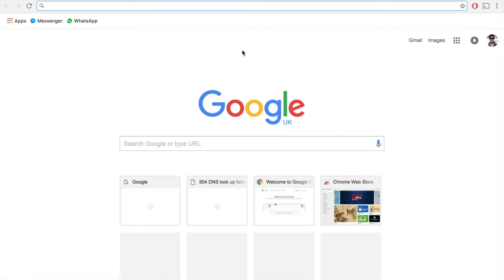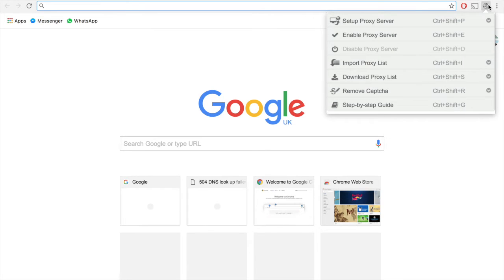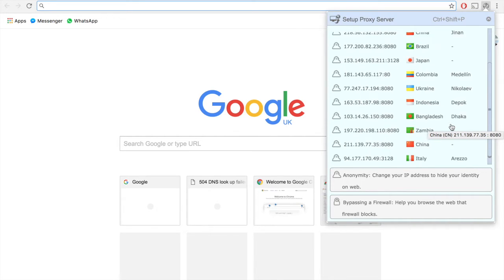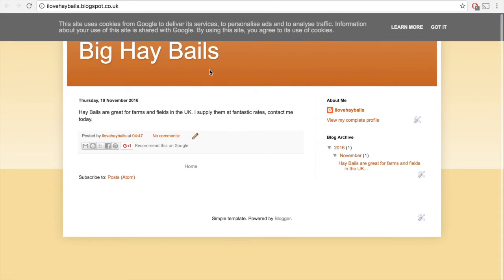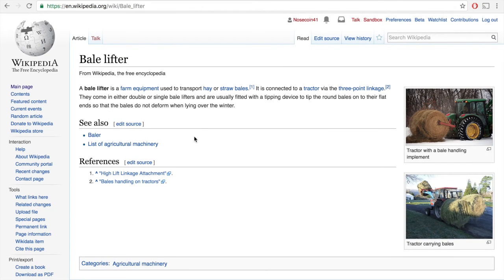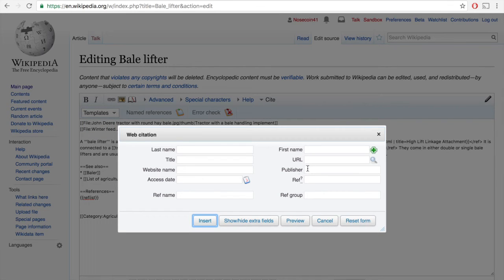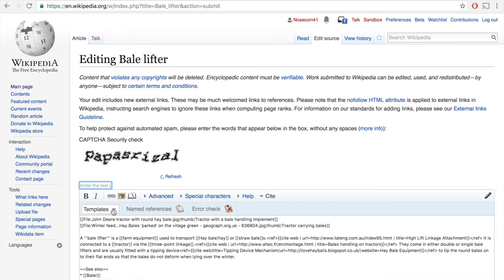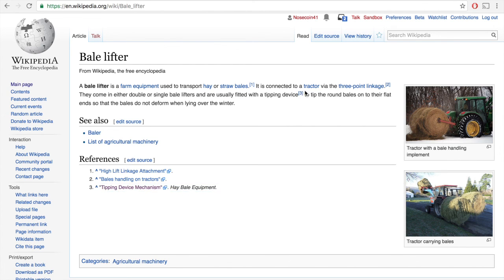Quick and Easy Wikipedia Link Technique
On this video we show you a great and easy method of how to get a Wikipedia link that sticks. This technique can be carried out across any niche and only takes minutes to execute. Wikipedia links are a great way to drive link diversity to your site as well as niche relevance!